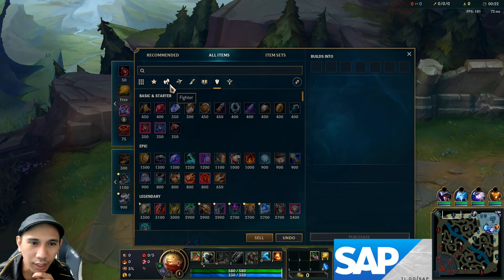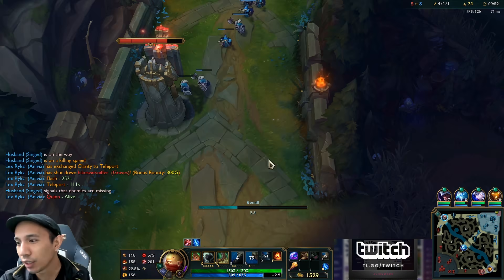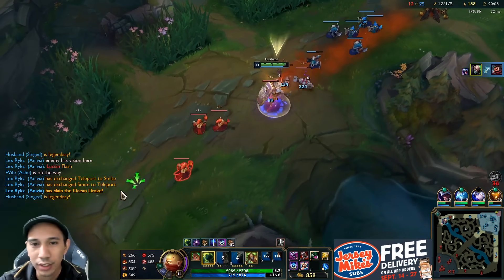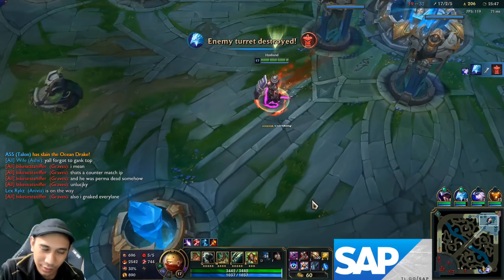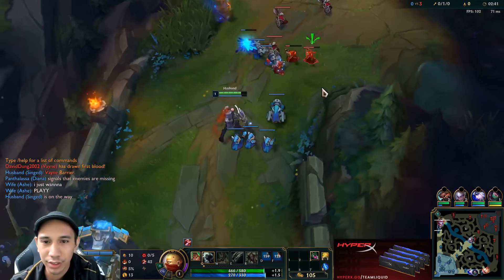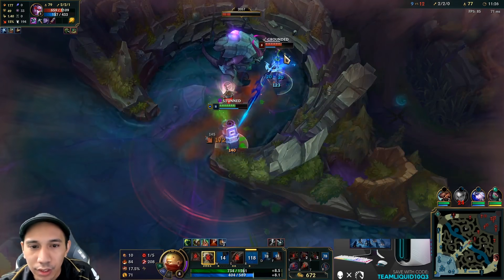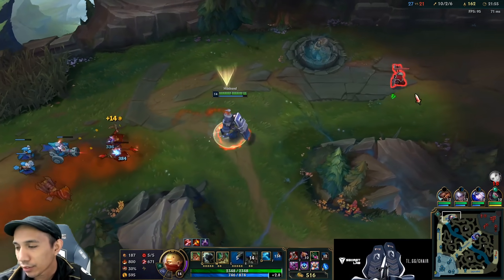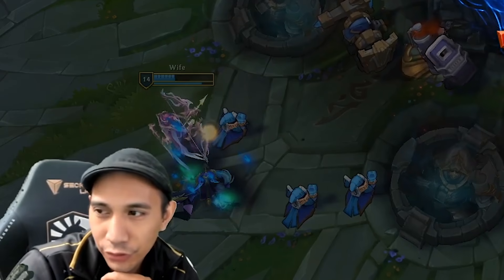New Rod of Ages BROKEN on Singed?? This Healing is GIGA BROKEN!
Thumbnail by Yoshi
Outro by Lycking